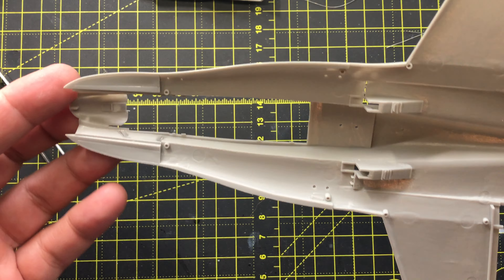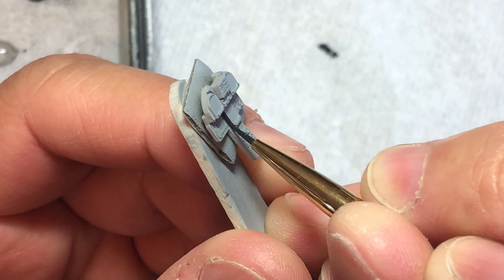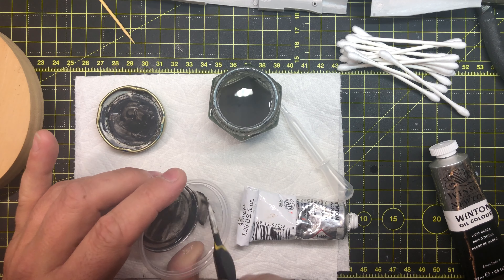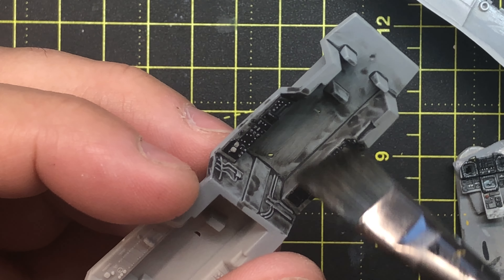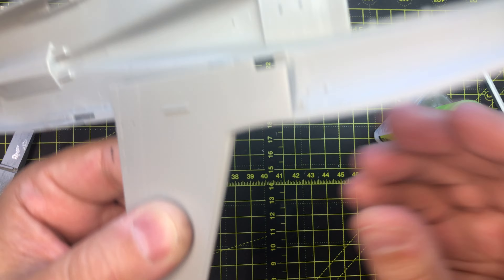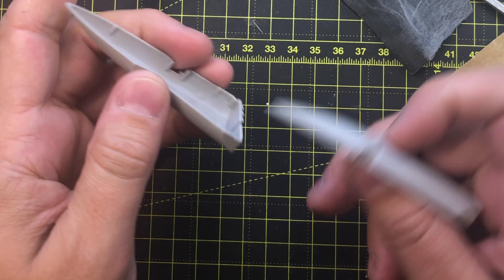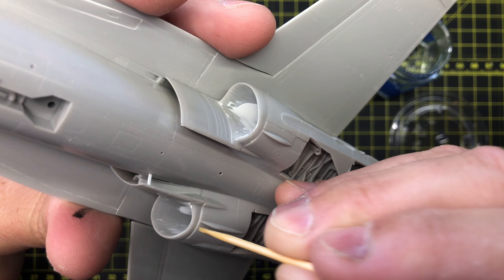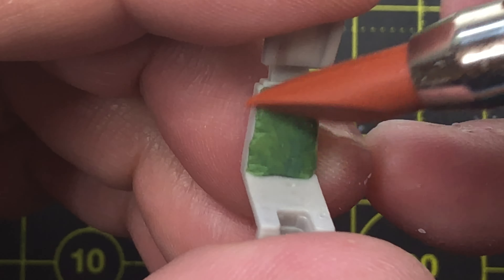Plastic Scale Model Build - Hasegawa F/A-18C Hornet in 1/48 - Cockpit, Fuselage, Ejection Seat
Follow along as I build the Hasegawa F/A-18C Hornet in 1/48 scale.